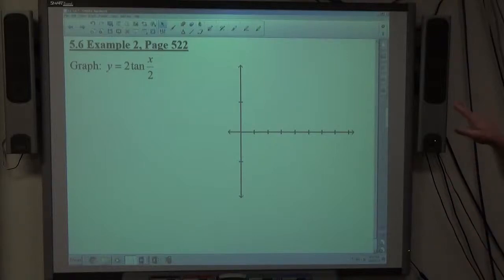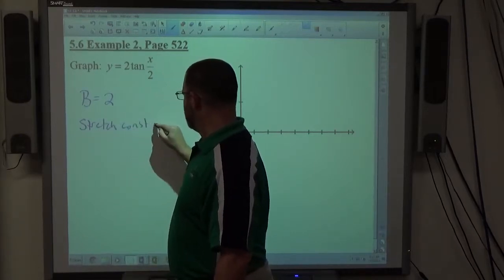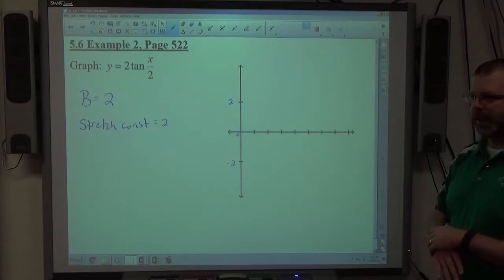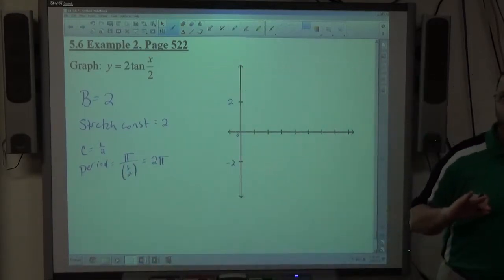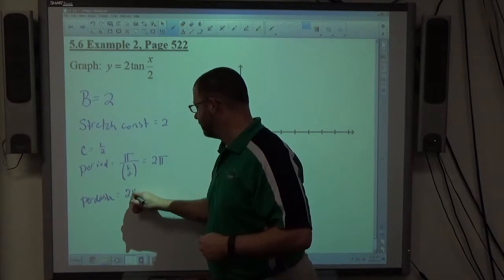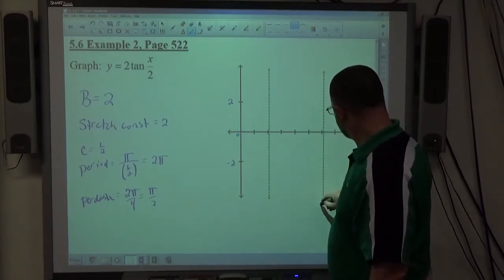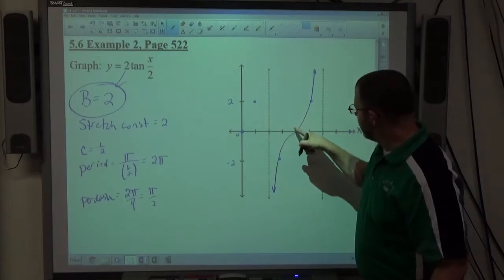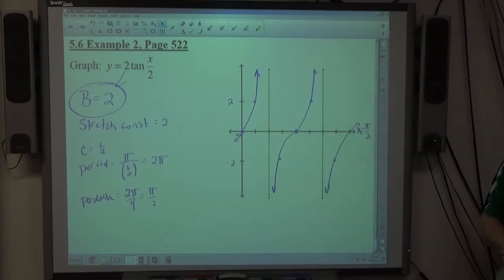Geo Trig 5.6 to 5.7 Example 2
Graph a tangent function that is stretched or shrunken horizontally and/or vertically.